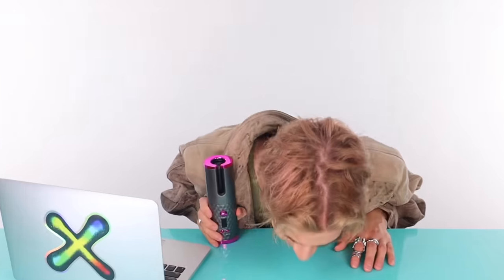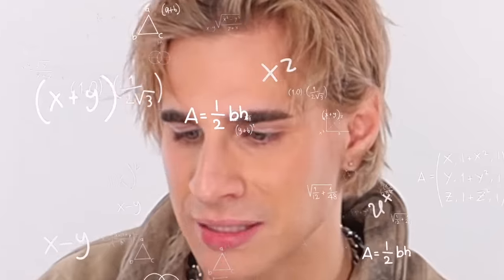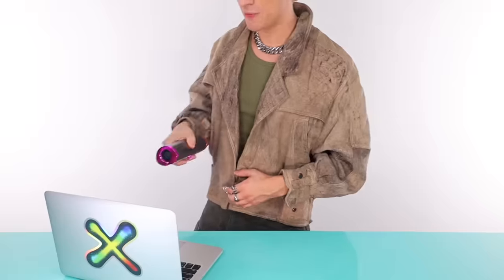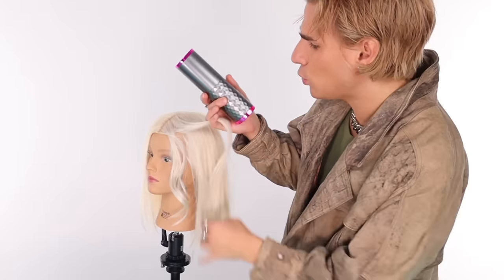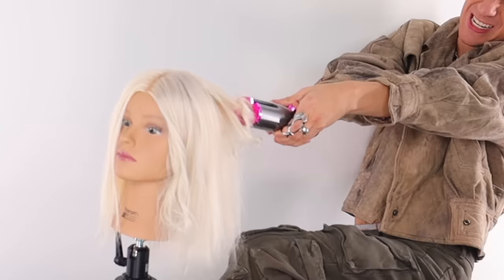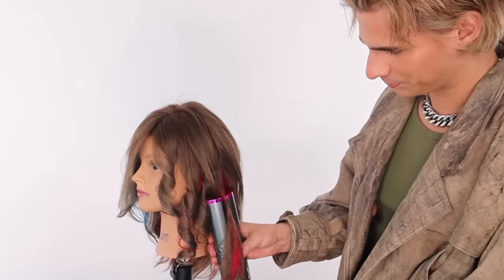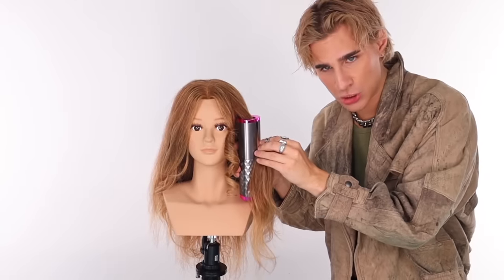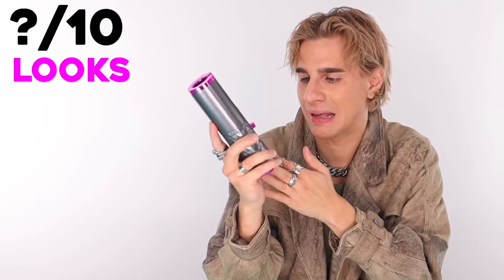I tried the viral TikTok wireless curler so you don't have to (I lost my mind)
Hi Beautiful! Today I got my hands on the viral TikTok hair curler! I saw so many people raving about it, so I decided to put it to my own crash test. I found something that I didn't see on any of those TikToks...